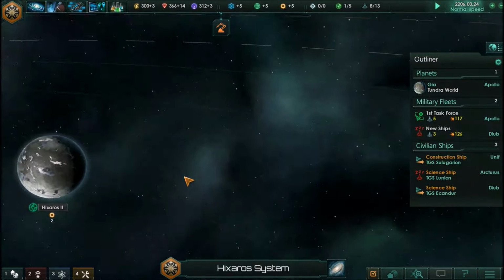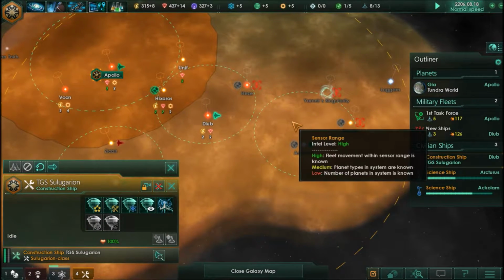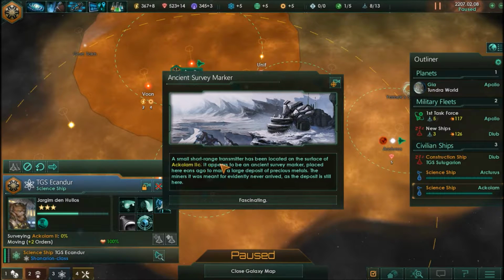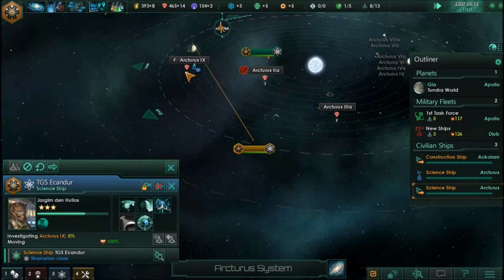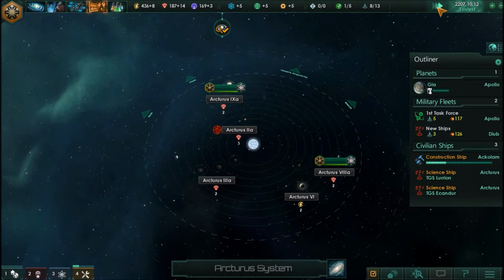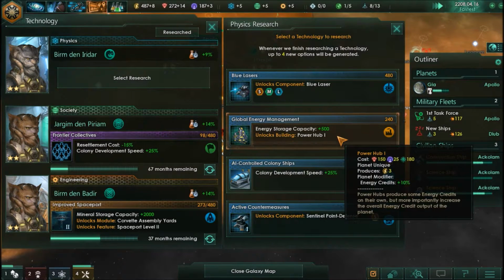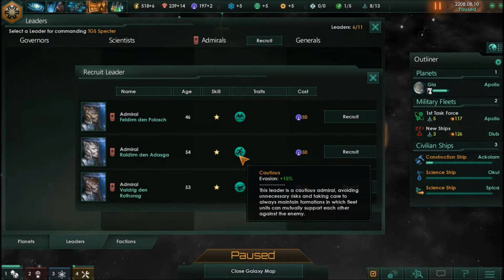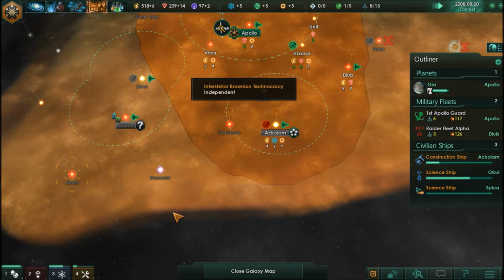BLOOMER BROWN PLAYS: STELLARIS - E4 CONSOLIDATION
Housekeeping may have been a better title for this episode as we hire Admirals for our fleet of military ships, begin plans for our first colony and start expanding our mining operation into other systems.

The age of the Galaxy also begins to impress itself upon us as we contemplate signs of far older civilisations which no longer appear to exist in our little pocket but were clearly more powerful than we are now.

Game: "Stellaris" by Paradox Development Studio

There is also an online multiplayer mode which will require you to register an account
with Paradox.

Thanks to Paradox for allowing Yotubers like myself to upload lets play videos. Mine do not
do the game justice by a long shot. I am blown away by the depth of the gameplay.

Music: "Too Hot For Pants" by MDK, a part of his incredible "Singles" album.

Your music has become part of my routine listing while rendering videos.

I hope you have a great day for yourselves!

Also this video was made in association with "The Good, The Bad And The Neutral"! lol